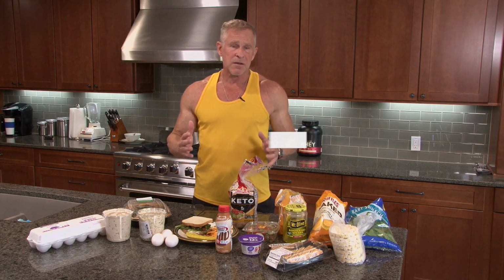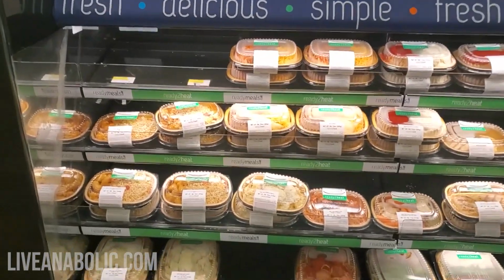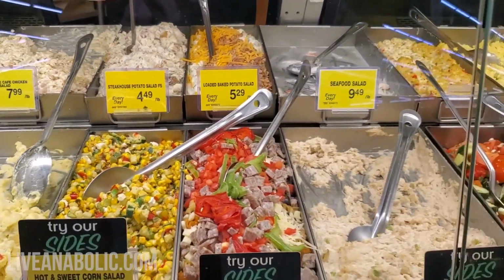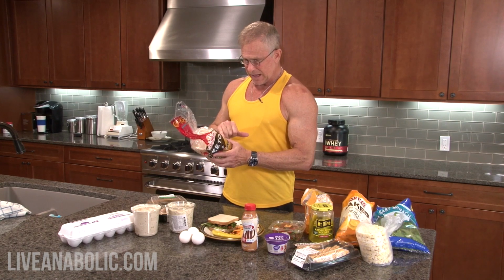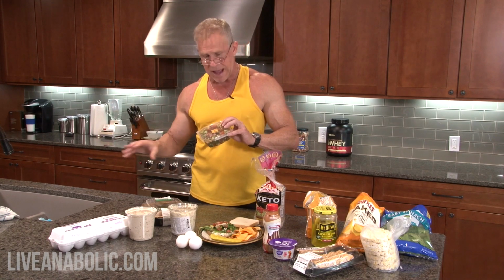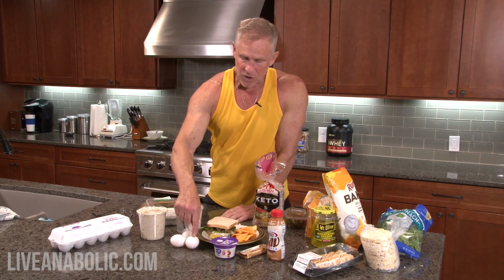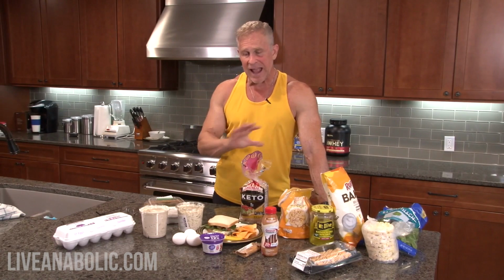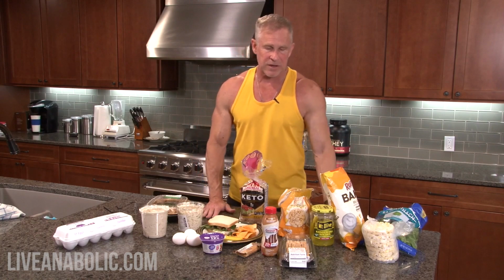Anabolic Lunch Ideas To Build Muscle After 50 (4 BEST MEALS!)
When it comes to building muscle after 50, the food you eat plays a big role in helping you build the muscle. That is why I am going to give you some anabolic lunch ideas to build muscle after 50. This will help us be in an anabolic state as much as possible. I am going to give you 4 simple lunch ideas today, to help you on your muscle building journey.

Lunch #1: CHICKEN, GREEN BEANS, AND POTATOES. If you don’t feel like cooking this stuff, you can probably find it already made at your grocery store. All you have to do is heat it up for a few minutes, and you have a delicious protein meal to eat.

Lunch #2: A SANDWICH. You can get a chicken salad from the grocery store that is already made, and you can also get tuna salad as well. When it comes to the bread, you can have keto bread, multigrain bread, and find some healthier option breads for your sandwiches.

Lunch #3: “DESPERATION” LUNCH. If you are out of some meal making options, you can eat healthy with a variety of items. You can make some eggs, have yogurt, and eat a protein bar. These foods have a lot of protein in them. It seems more of a snacky meal, but it will fill you up and give you the protein you need.

Lunch #4: SUSHI. Some people are not a huge sushi fan, and others really love it. There is probably a section at your store with a lot of different sushi options. It will really fill you up, has a good amount of protein, and not a lot of calories for how much you eat.

Alright guys, that wraps up this video tutorial with anabolic lunch ideas to build muscle after 50. Make sure to give some of these lunches a try, to help you on your muscle building journey.